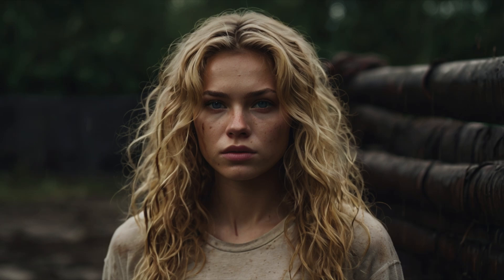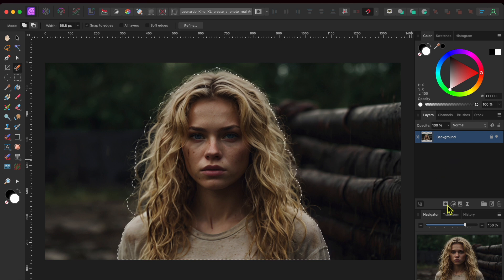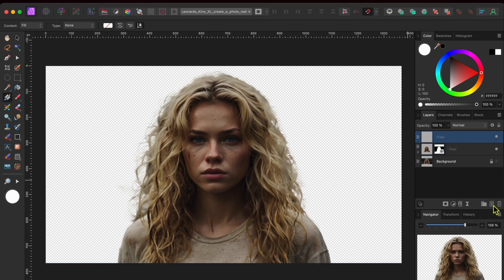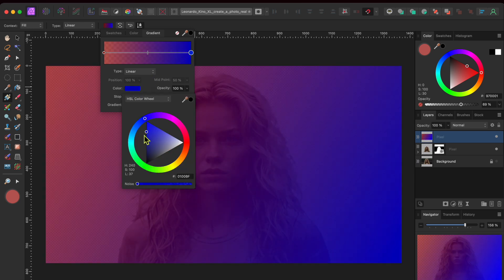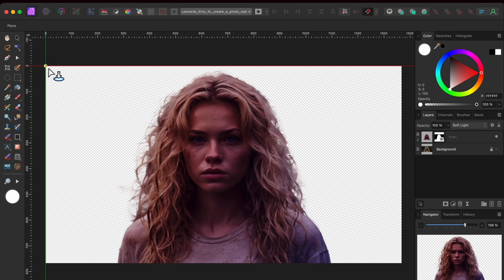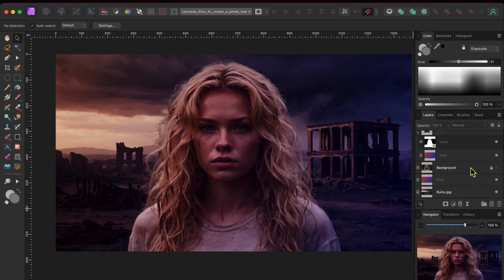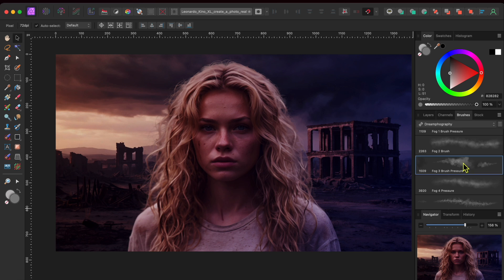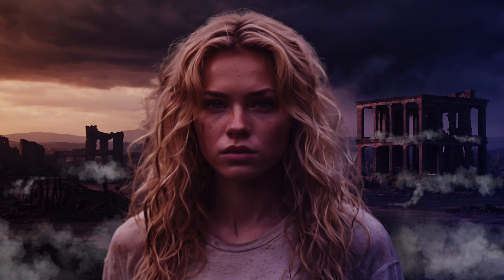Dramatic Gradient Lighting Effect in Affinity Photo 2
In today's Affinity Photo 2 tutorial, we'll use a blue and red gradient to add a dramatic lighting effect to this composite image.  Techniques used include layering, gradient overlays, background removal, refine tool, masks and more.

Leonardo.AI prompt 1
create a photo realistic image of a beautiful blonde woman with wavy hair staring intensely into the camera. She looks like she's just been in a battle for her life as she is sweaty and a dirty

Leonardo.AI Prompt 2
create a dark and moody photo realistic image of a post-apocalyptic landscape with ruins of buildings smoldering in the distance

Chapters:
00:00 - Intro
00:14 - Background removal
01:06 - Gradient overlay
02:25 - Background image
03:22 - Smoke effect
04:15 - Shameless ask for likes, subs and caffeine